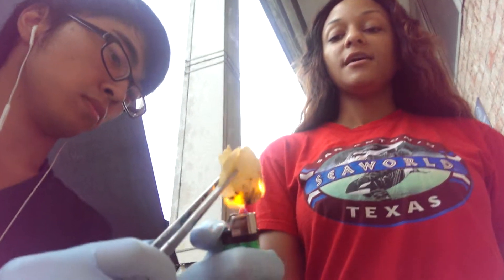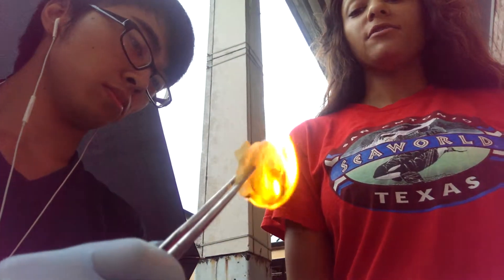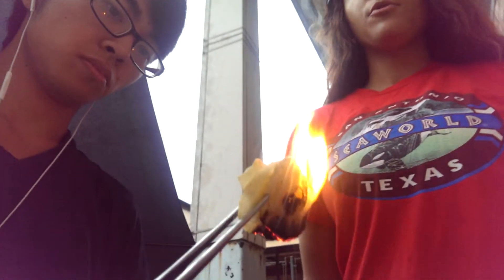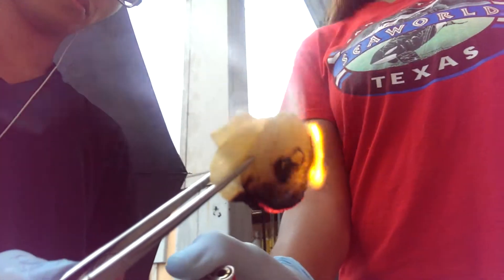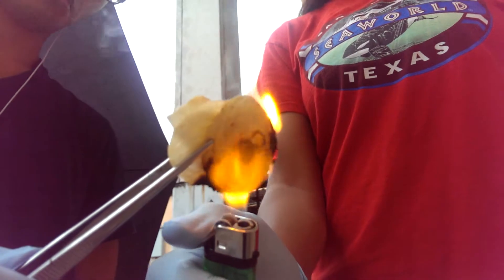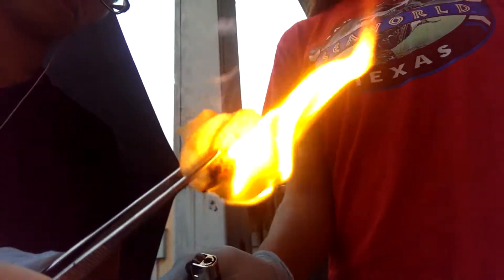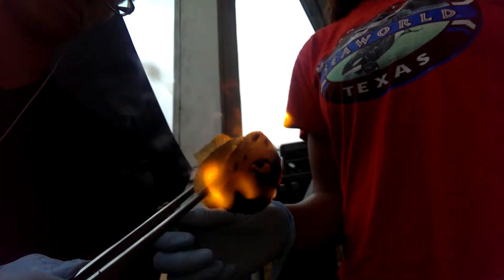#12 Chemistry of Potato Chips